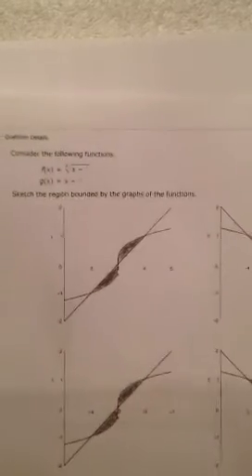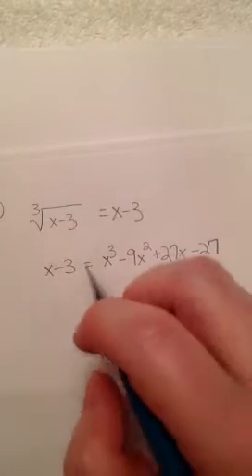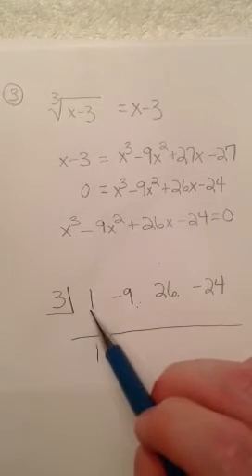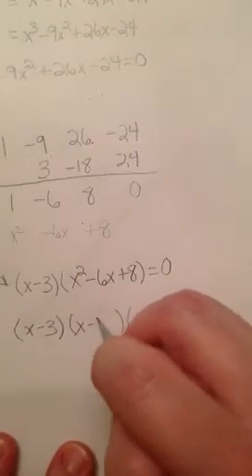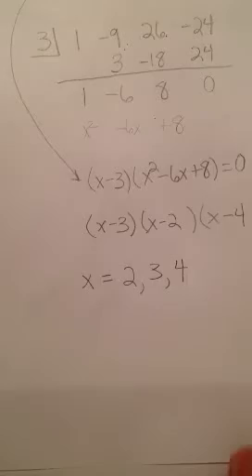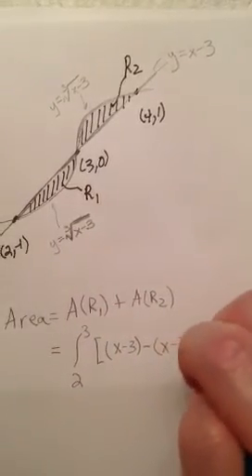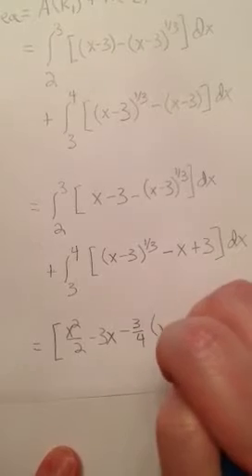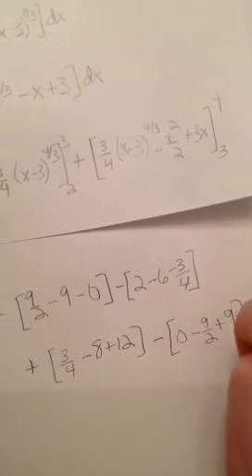MAT 272 WORKSHEET 1 #3 (INTEGRATING WRT X)